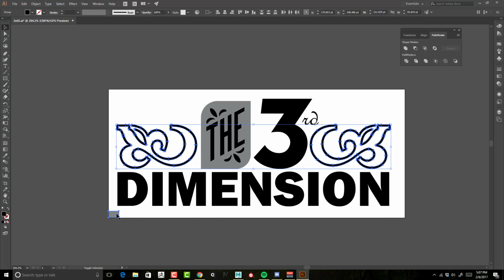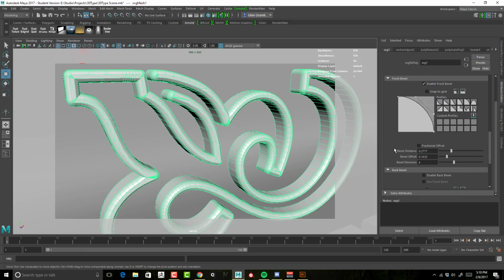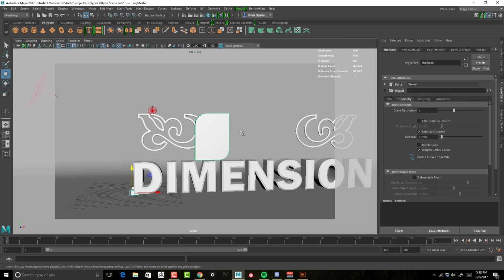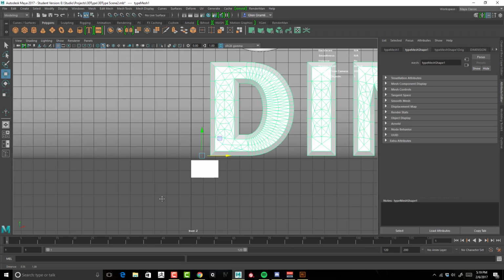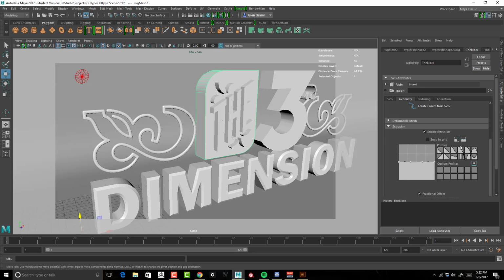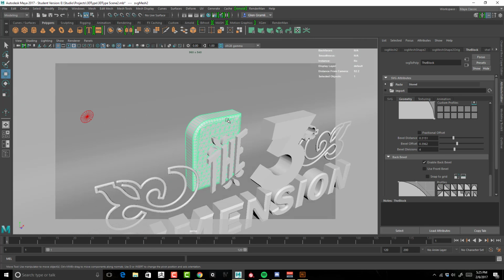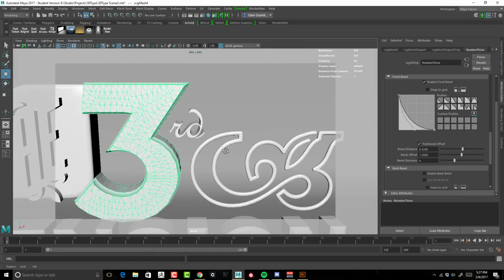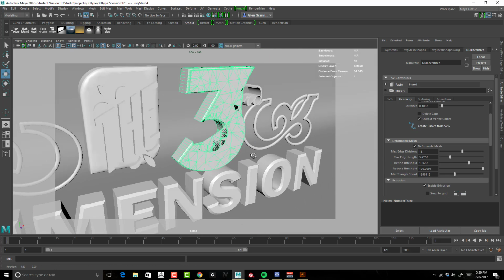3D Type in Maya: Part 2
This series will cover taking your designs from adobe illustrator to maya to render 3D Type. This lesson covers bringing assets from Illustrator to Maya